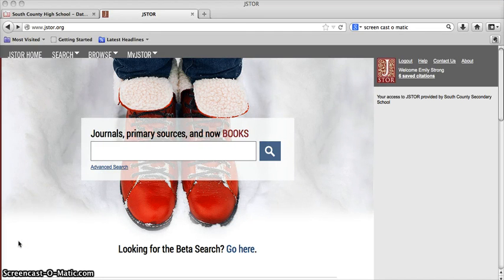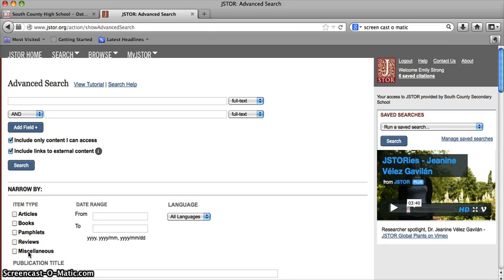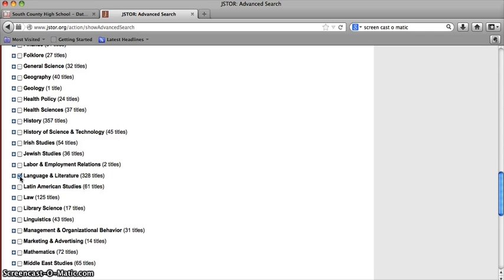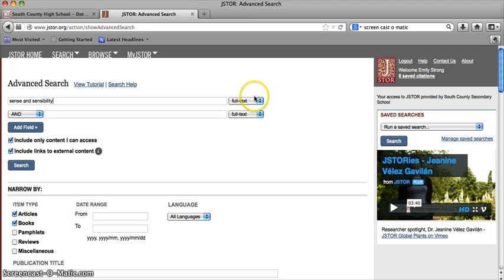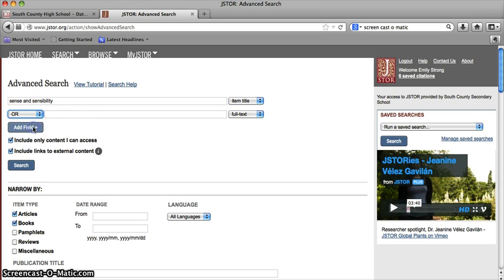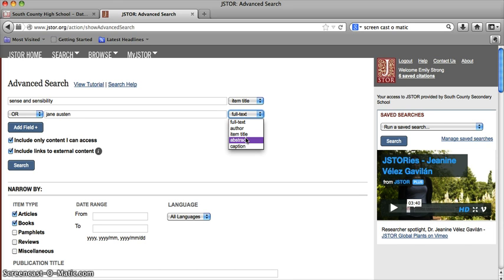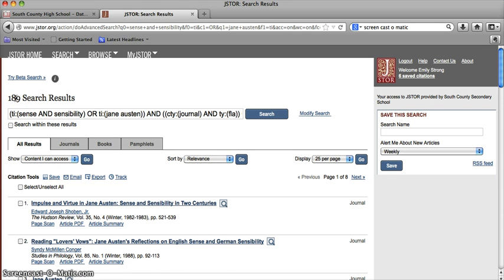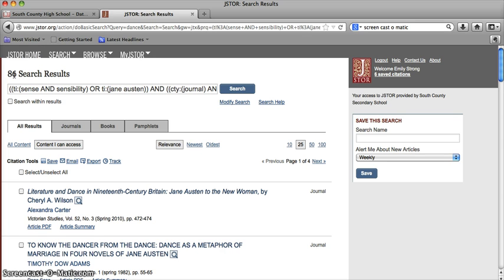JSTOR Advanced Searching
Learn how to use the advanced search features in JSTOR to search more efficiently and save time.